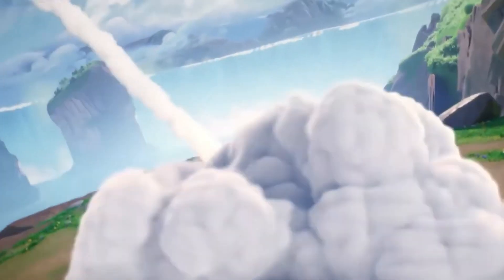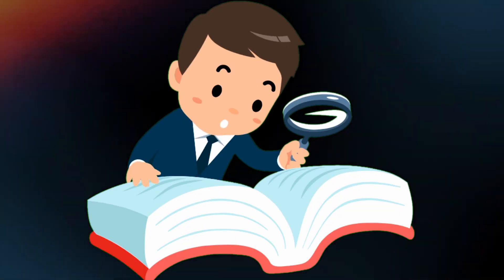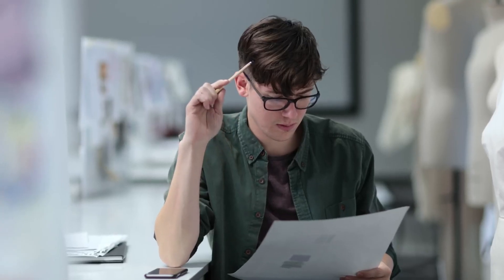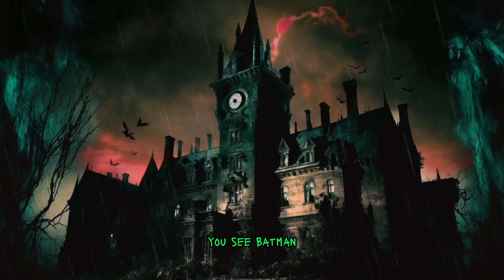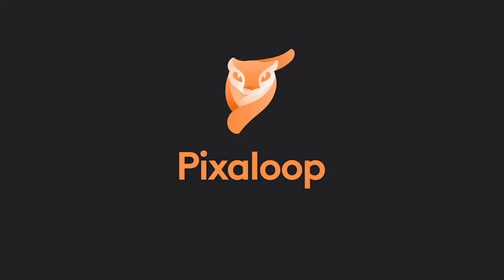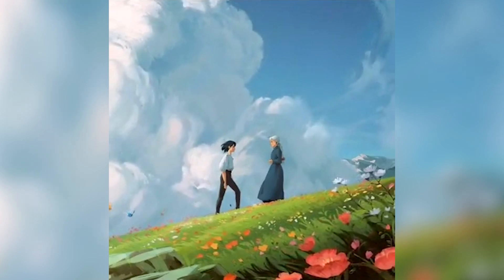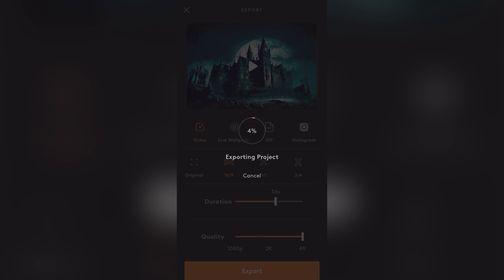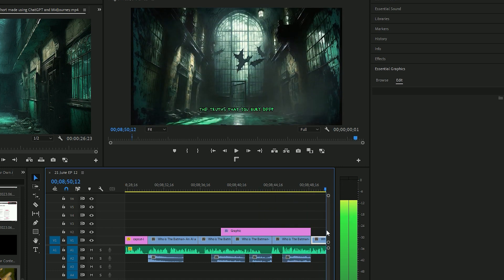TEXT TO ANIMATED VIDEO With these 3 AI Tools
Wether you are new to AI or know the basics, everyday there is a new way to be creative and helps you in your work. Let's dive into How to Create a animation Video with AI! Most Tools are for free!!